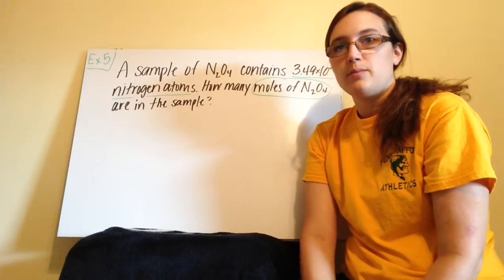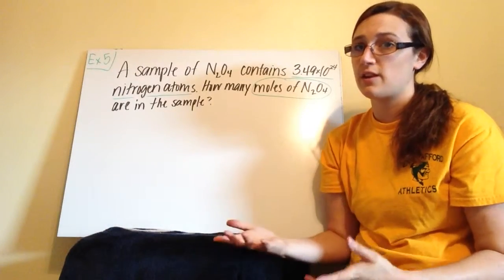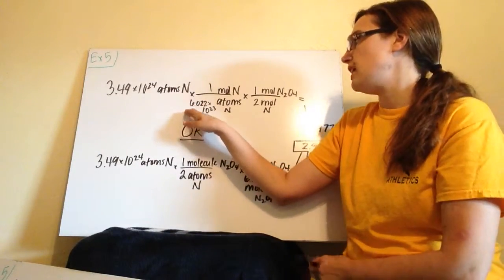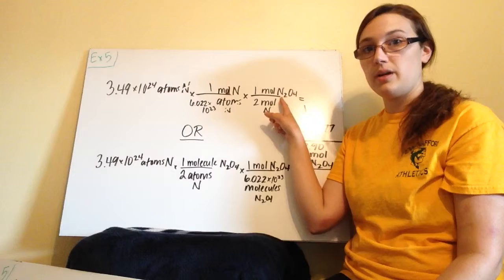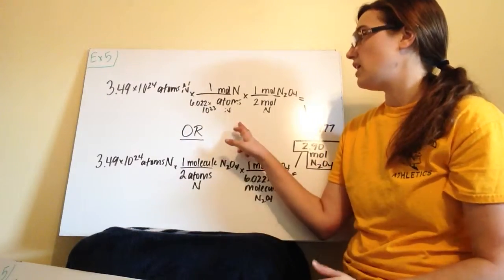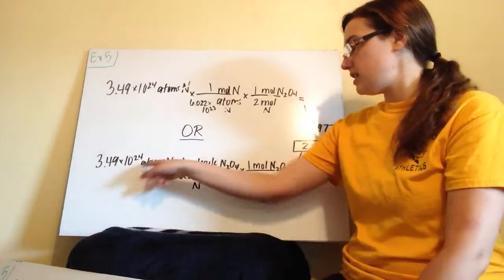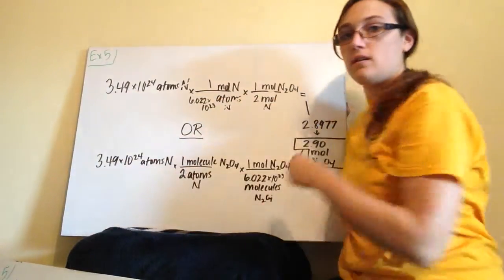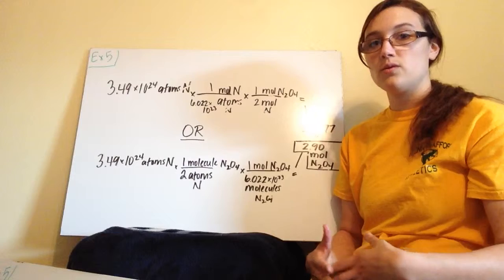3.5: Atoms to Moles